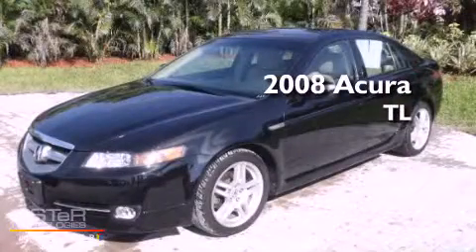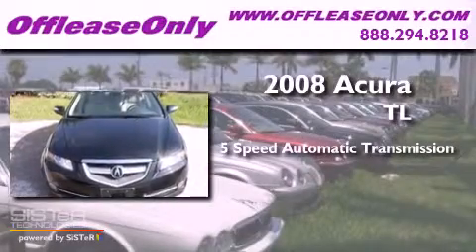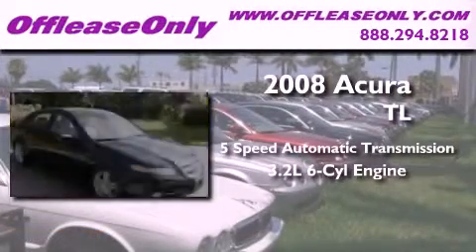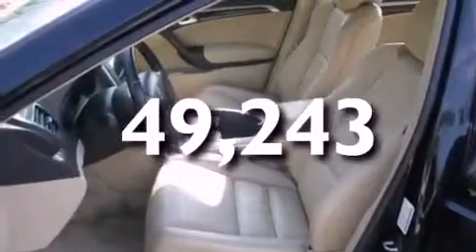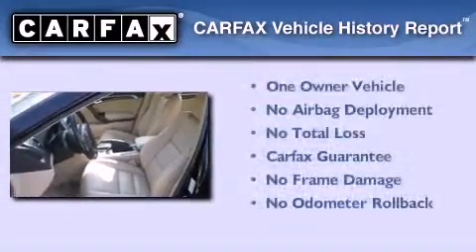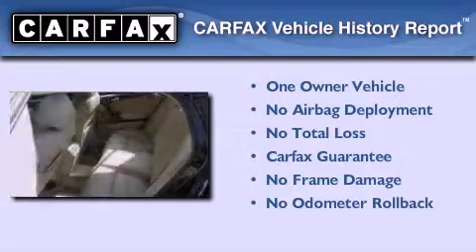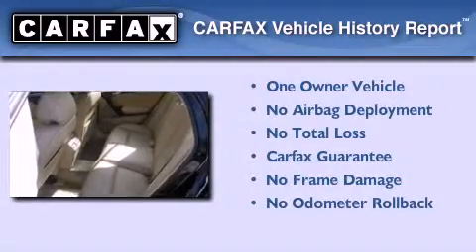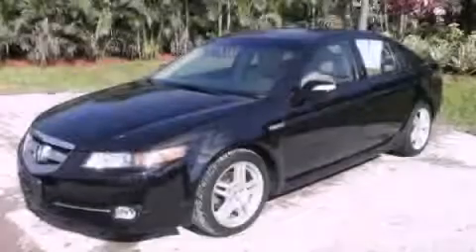Used 2008 Acura TL Boca Raton FL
Year : 2008

 Make : Acura

 Model : TL

 Engine : Gas V6 3.2L/196

 Trans . : Automatic

 Exterior : Nighthawk Black Pearl

 Miles : 49,243

 Interior : Parchment

 Stock : 32562

 Offleaseonly.com

 3531 Lake Worth Rd

 2008 Acura TL Lake Worth FL